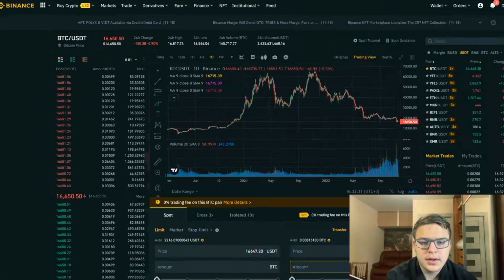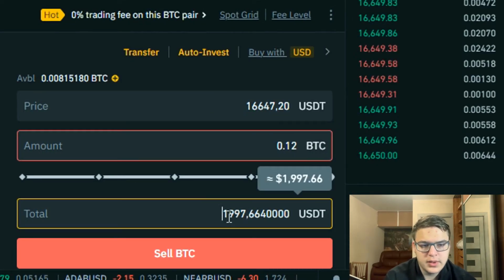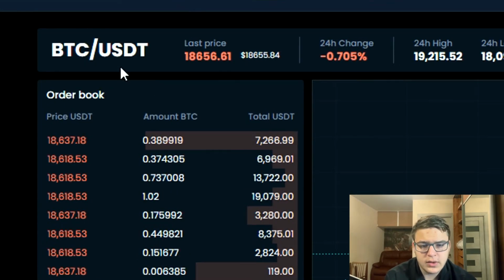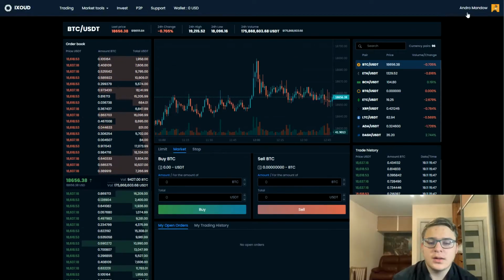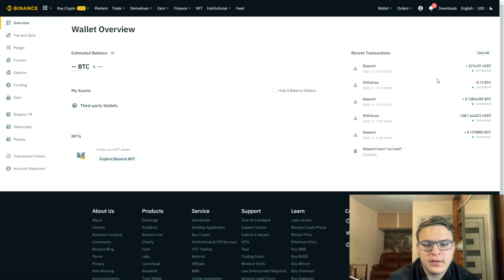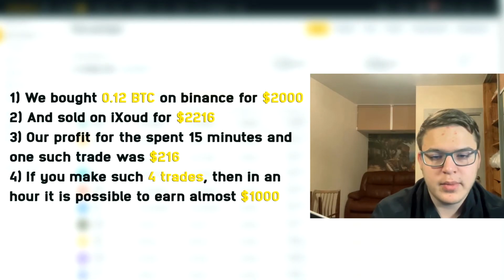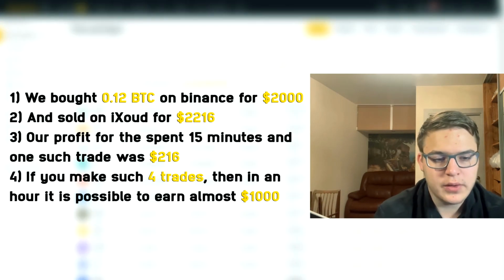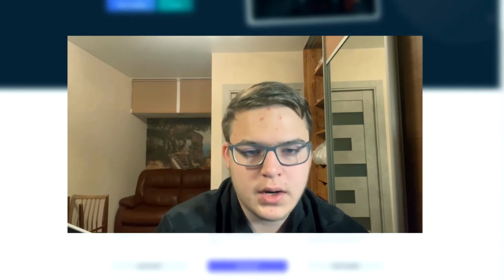Making money on traffic arbitrage is easy / 7% in 20 minutes / binance - ixoud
(2 BTC without KYC)
Sell on iXoud (4 BTC without KYC)

Making money on traffic arbitrage is easy. I found this exchange and I earn 700-1400$ a day. I make a minimum deposit of $500 or more.
There’s no shortage of cryptocurrency enthusiasts touting how you can make money by investing in crypto. Hodling Bitcoin, trading bots, dollar-cost averaging, and arbitrage are some of the many strategies.
But if the word “arbitrage” is new to you, you might wonder, what is arbitrage trading in crypto?
Crypto arbitrage is a relatively low-risk way to make money by buying an asset at a lower price on one exchange and selling it for a higher price on another. Fast transactions are crucial, and large profits typically require significant capital.